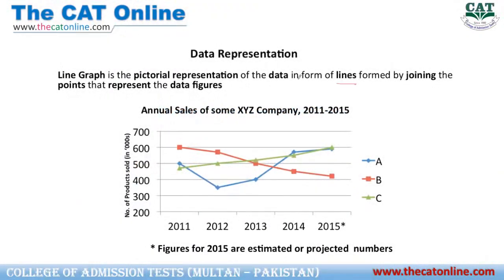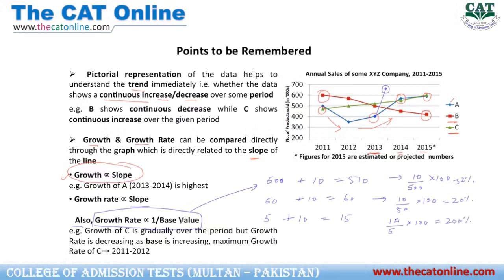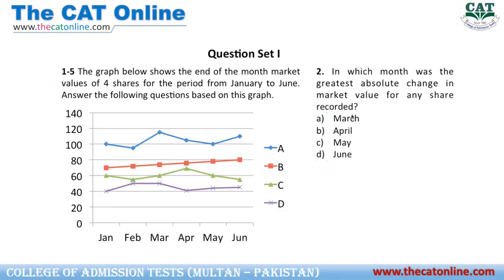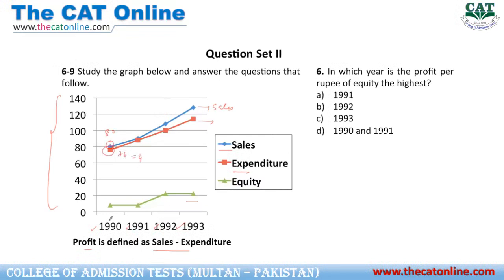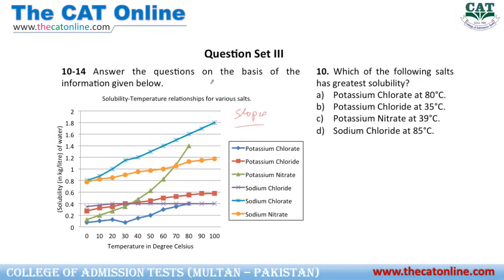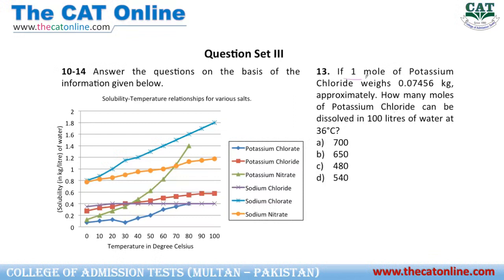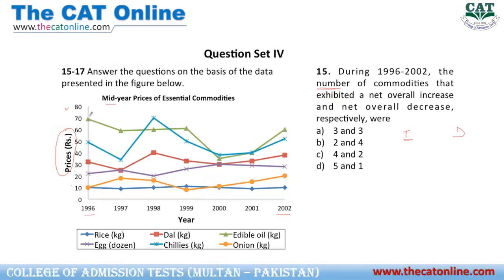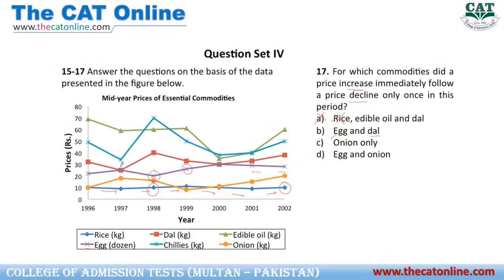Data Interpretation - Line Graphs for the preparation of admission and employment tests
NUST NET, LCAT, and IBA admission Tests